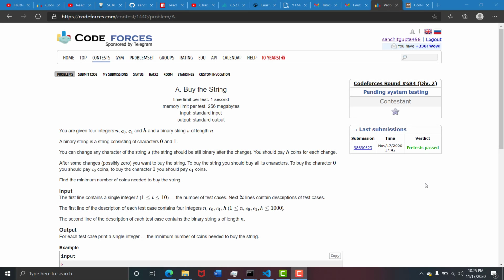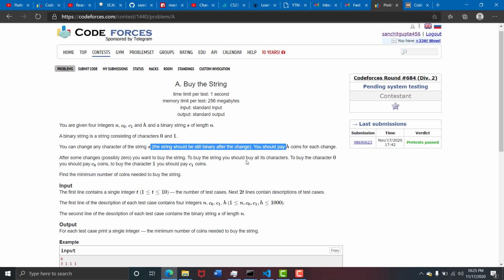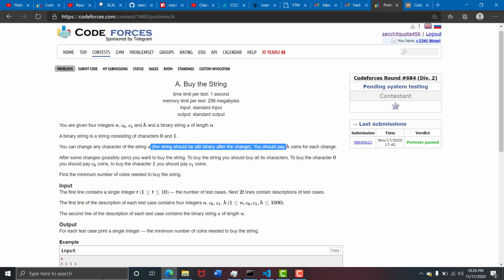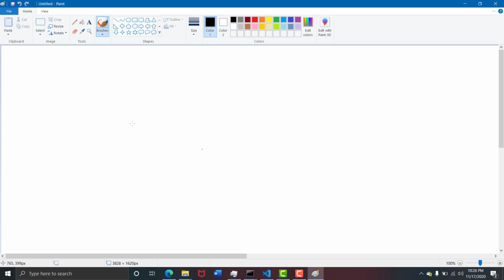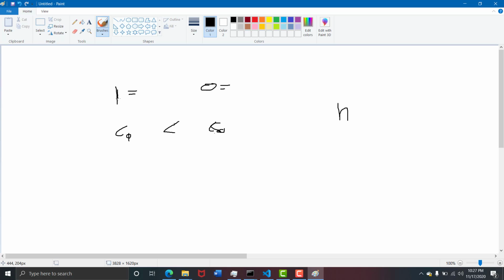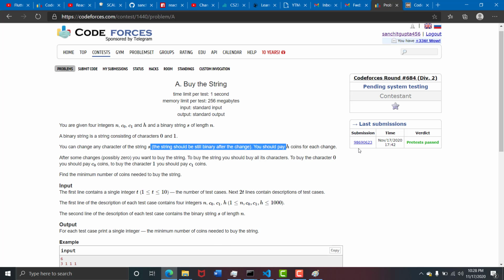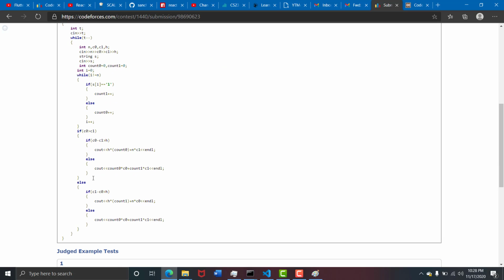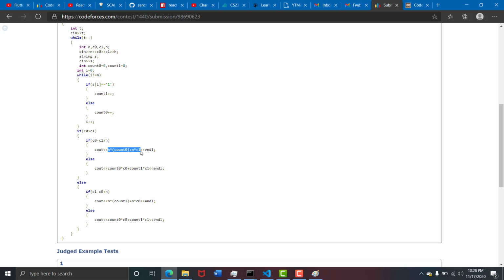Problem A | Buy The String | CodeForces Round 684 | Video-Editorial